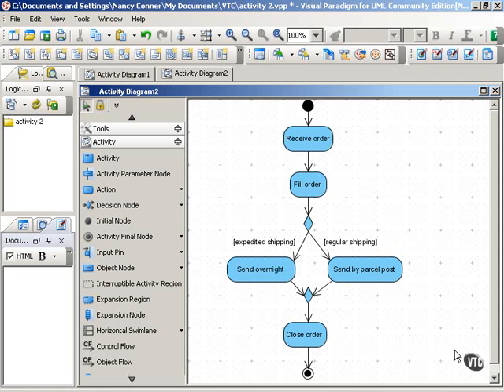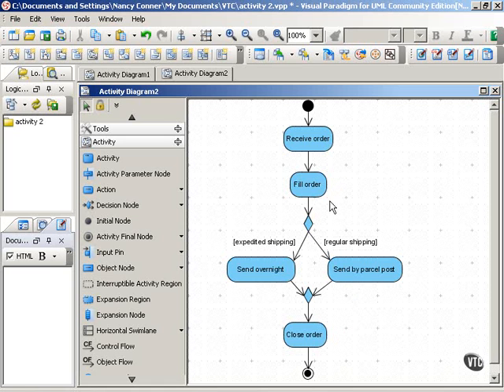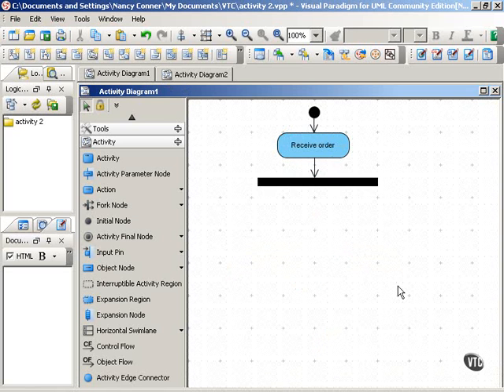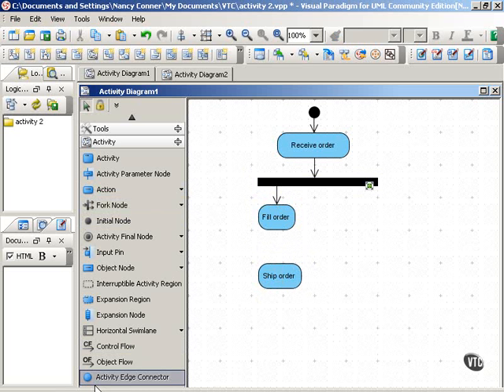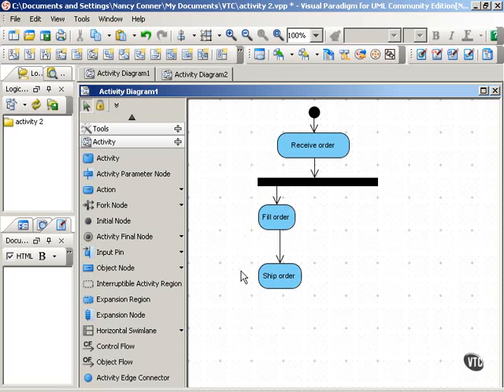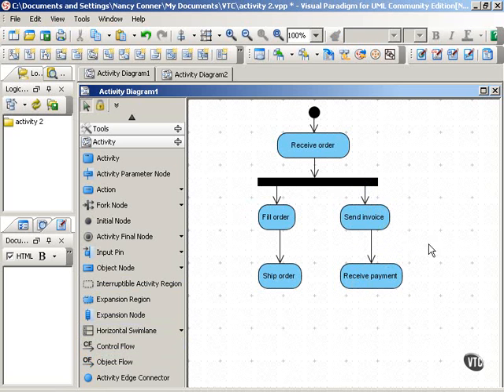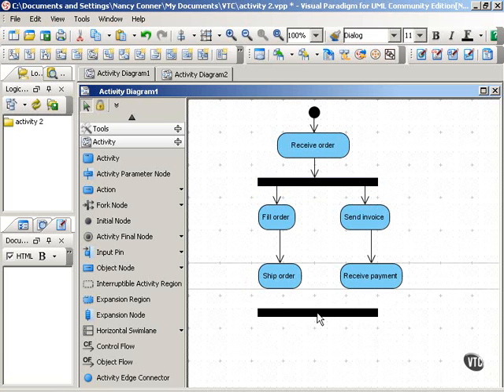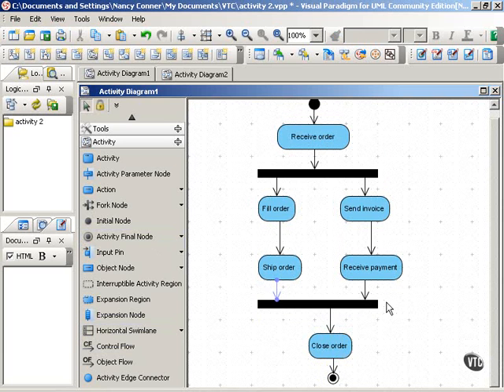9.02_Alternative & Parallel Paths